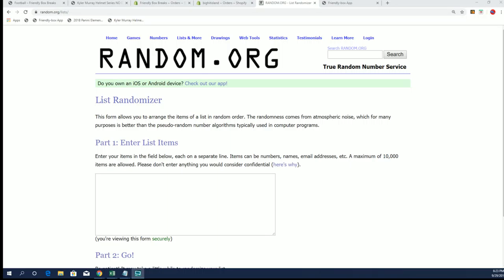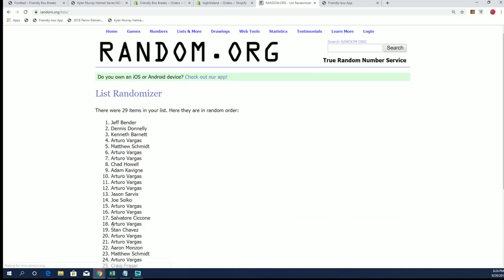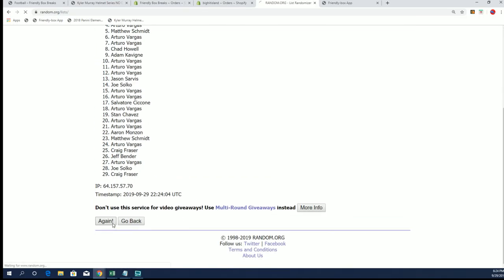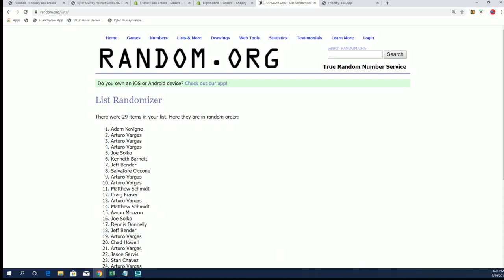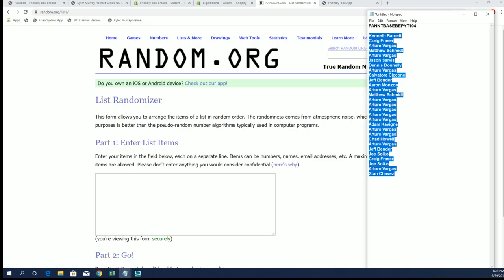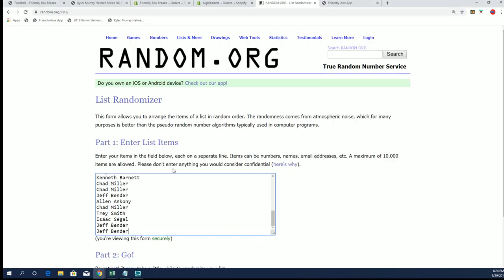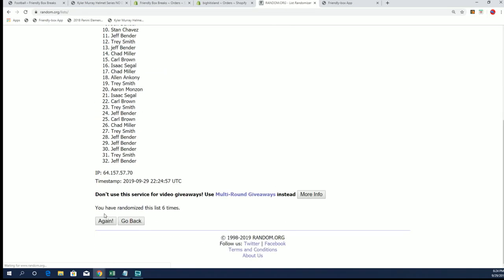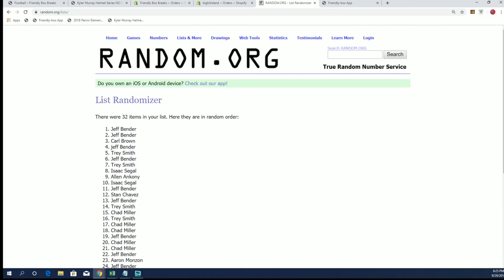Island Randoms for PANNTBASEBEPYT104 and BHIFBPYT122